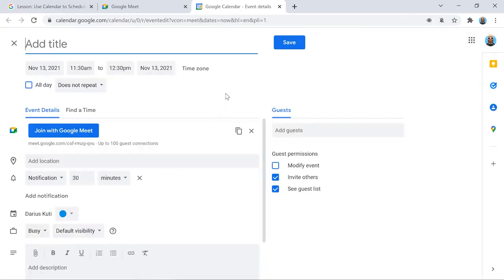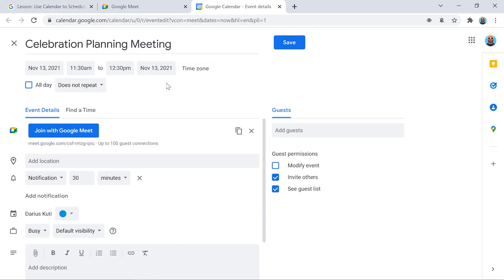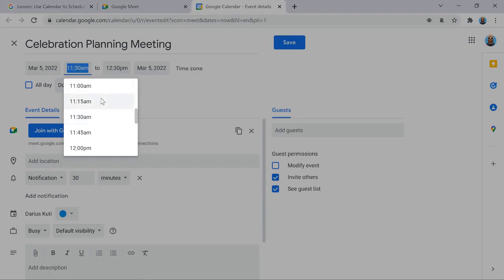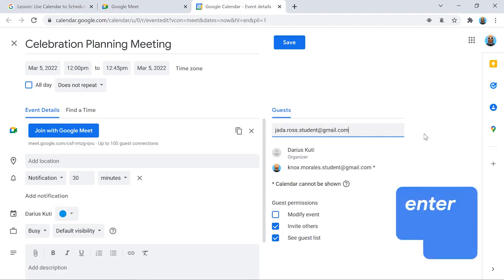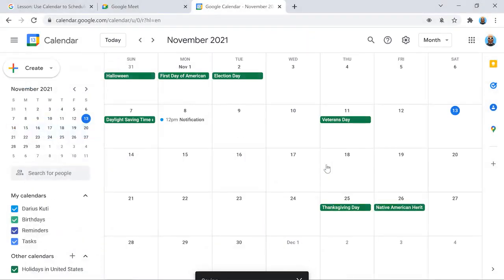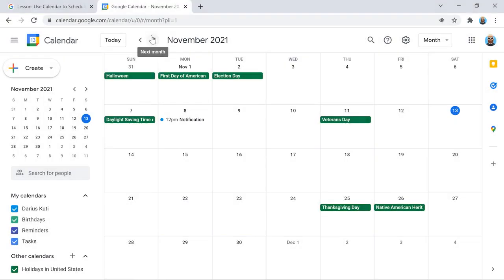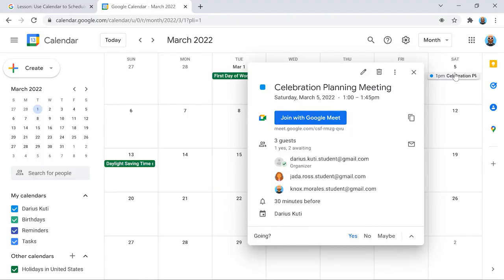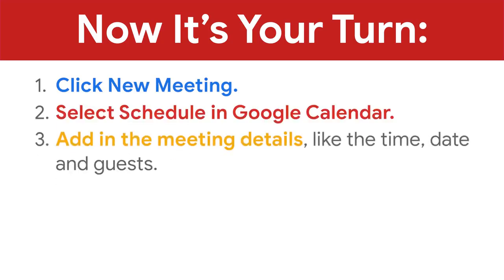EP5 Mastering Google Meet for Professional Collaboration Invitation to a video meeting 2026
EP: Mastering Google Meet for Professional Collaboration
Welcome to this episode, where we dive deep into how to use Google Meet like a pro! Whether you’re hosting virtual meetings, leading a remote team, or collaborating on projects, this guide will help you maximize productivity and professionalism in every online session.

What You’ll Learn:
How to set up and schedule meetings efficiently
Pro tips for managing participants and maintaining engagement
Advanced collaboration tools – screen sharing, breakout rooms, Q&A, and more
Security and privacy best practices for professional settings
How to make your meetings look and sound more polished

 By the end of this video, you’ll know how to turn every Google Meet session into a smooth, interactive, and professional experience that impresses clients, colleagues, and teams alike.